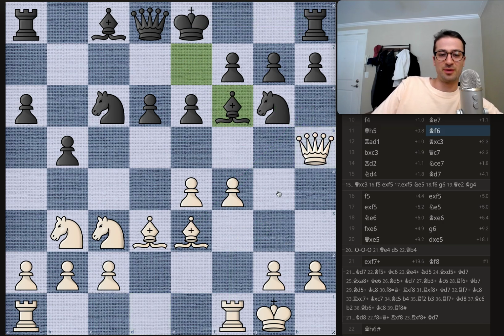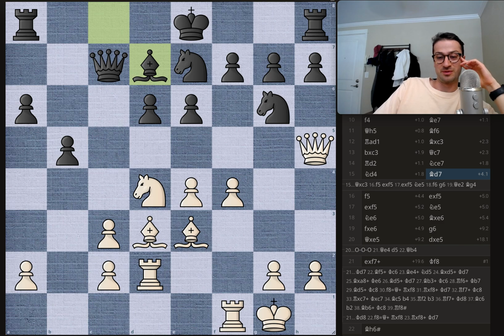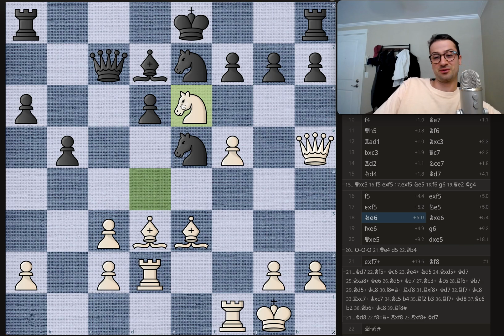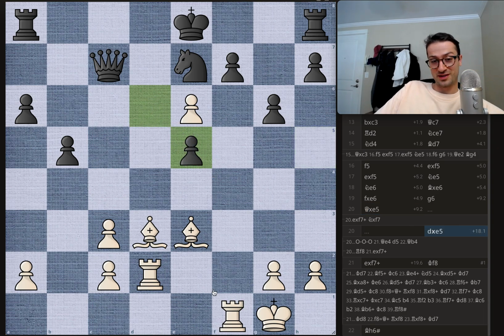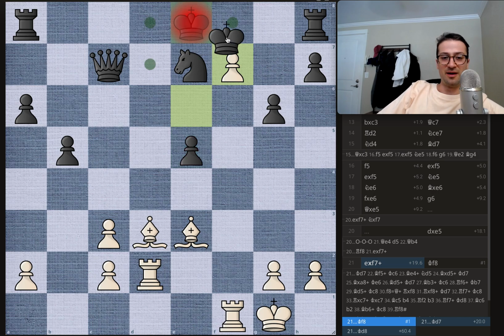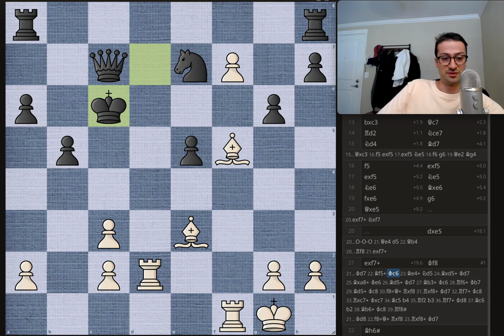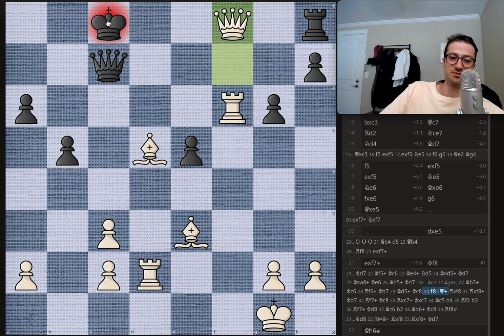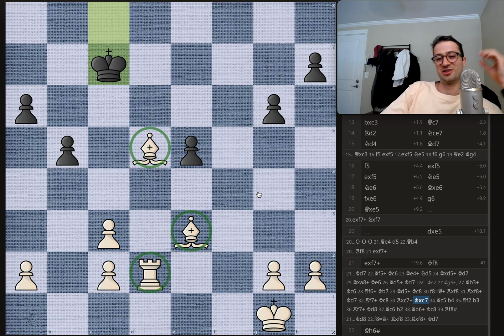Tal's Most Brutal Attack (Goglidze — 1969)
Thanks for talking chess with me! One of Mikhail Tal's most devastating attacks... even if it didn't happen on the board. This is the lichess analysis board.

[Event "Goglidze Memorial"]
[Site "Tbilisi URS"]
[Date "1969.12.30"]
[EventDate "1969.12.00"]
[Round "11"]
[Result "1-0"]
[White "Mikhail Tal"]
[Black "Alexey Suetin"]
[ECO "B42"]
[WhiteElo "?"]
[BlackElo "?"]
[PlyCount "41"]

1.e4 c5 2.Nf3 e6 3.d4 cxd4 4.Nxd4 a6 5.Bd3 Ne7 6.Nc3 Nbc6
7.Nb3 Ng6 8.O-O b5 9.Be3 d6 10.f4 Be7 11.Qh5 Bf6 12.Rad1 Bxc3
13.bxc3 Qc7 14.Rd2 Nce7 15.Nd4 Bd7 16.f5 exf5 17.exf5 Ne5
18.Ne6 Bxe6 19.fxe6 g6 20.Qxe5 dxe5 21.exf7+ 1-0